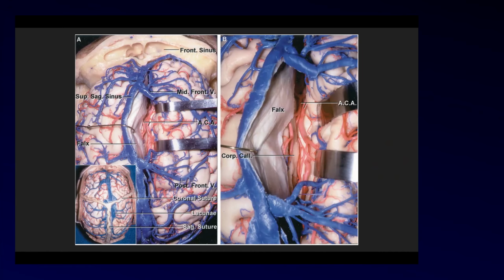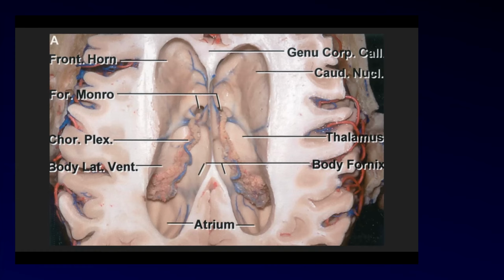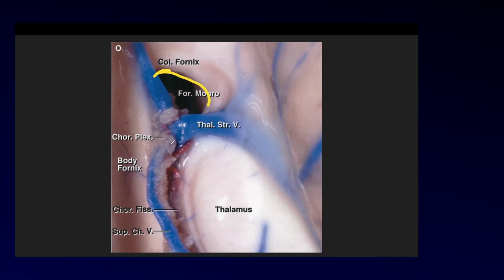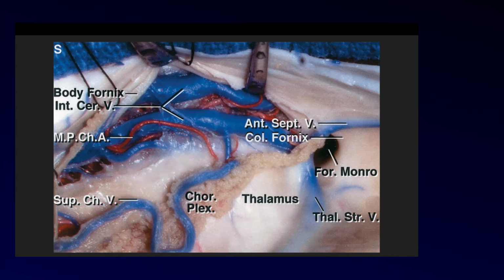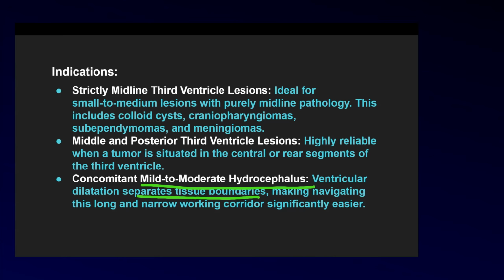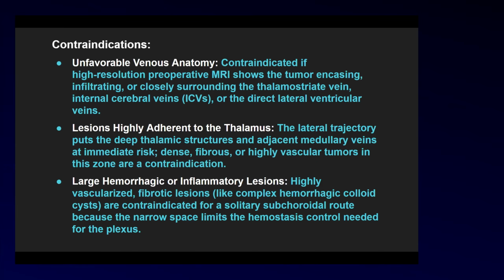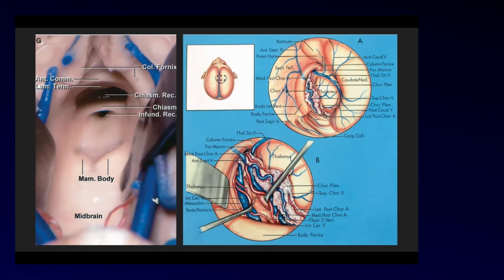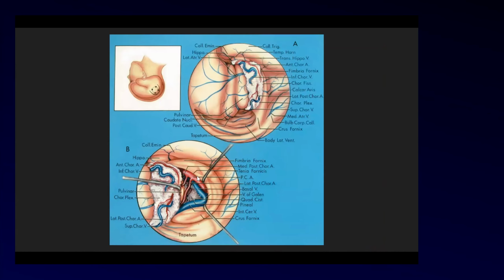Transchoroidal & Subchoroidal Approaches Simplified | Microsurgical Anatomy of the Third Ventricle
Master the Transchoroidal and Subchoroidal approaches to the third ventricle in this comprehensive neurosurgical anatomy lecture from The Neurosurgical Case Room (TNCR). This module explains the microsurgical anatomy of the choroidal fissure, velum interpositum, internal cerebral veins, fornix, tela choroidea, and the key surgical corridors used to safely access third ventricular lesions. Ideal for neurosurgery residents, fellows, and practicing neurosurgeons preparing for exams or refining operative planning.

Topics Covered:

Choroidal fissure anatomy
Transchoroidal approach
Subchoroidal approach
Surgical indications
Anatomical landmarks
Third ventricular exposure
Microsurgical pearls
Operative decision-making
Practical neurosurgical anatomy

About the SpeakerDr. Kanwal Ali Qambrani, MBBS, FCPS
Consultant Neurosurgeon